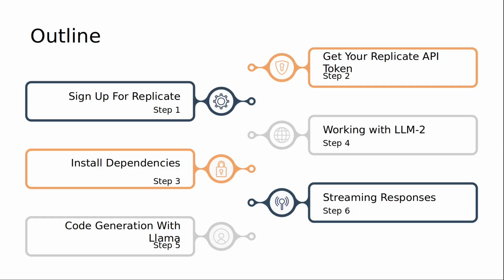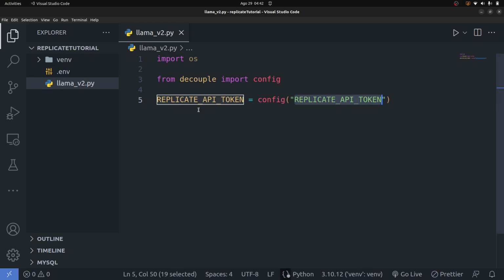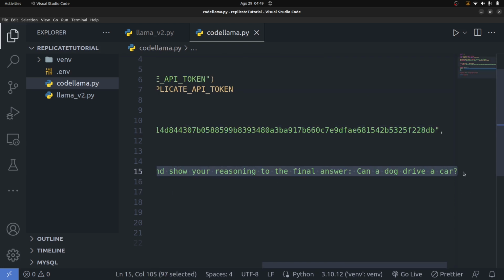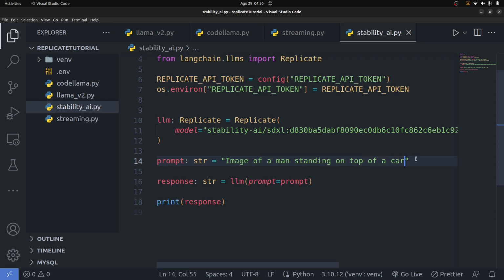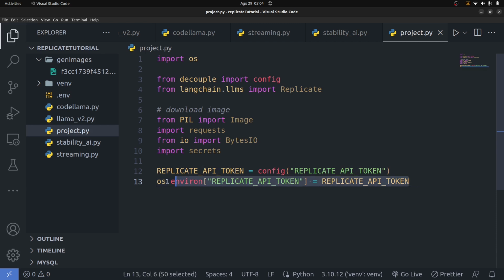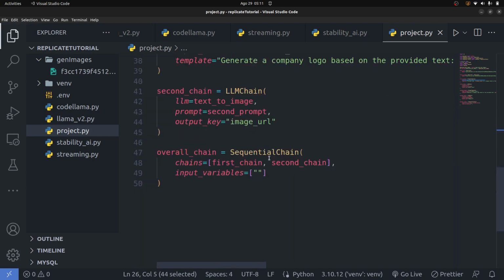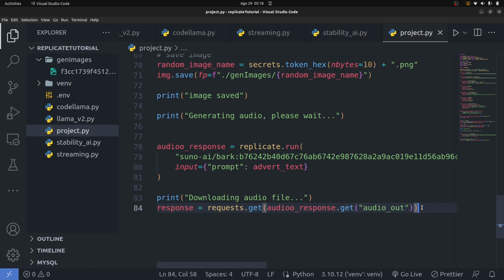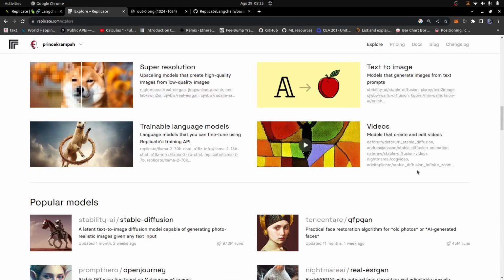Serving Generative AI models with LangChain and Replicate | Python | AI in the cloud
Welcome to an exciting tutorial on running generative AI models in the cloud for free! In this comprehensive guide, we'll show you how to leverage the power of LangChain and Replicate to create stunning visuals using AI models. Whether you're an AI enthusiast, a developer, or simply curious about the capabilities of AI, this video is for you.

🔥 Timestamps:
0:00 - Introduction
1:25 - Setting up a Replicate account and obtaining API tokens
3:10 - Installing LangChain and Replicate libraries
5:45 - Interacting with the Llama-2 model for text-to-image generation
8:20 - Creating captivating company logos using the Stability AI model

🚀 Video Highlights:
Are you ready to dive into the world of AI creativity? We'll start by guiding you through the process of setting up your own Replicate account and obtaining the essential API tokens. Don't worry, it's easier than you think!

Once we're set up, we'll move on to installing the LangChain and Replicate libraries. Follow along step by step as we walk you through the installation process on your machine.

Now, the magic begins! Our main focus will be on interacting Replicate models hosted on the clound. You'll be amazed at how you can generate lifelike images from simple text inputs. From dreamy landscapes to futuristic cityscapes, the possibilities are endless.

But that's not all – we'll also explore the Stability AI model to create professional company logos. Unleash your inner designer as we show you how AI can assist you in producing unique and visually striking logos that truly represent your brand.

Learn how to harness LangChain and Replicate's capabilities for free.
Gain hands-on experience in setting up API tokens and libraries.
Witness the remarkable potential of AI-generated images.
Elevate your design game by generating logos with Stability AI.

Don't miss out on this opportunity to explore the future of AI creativity. Let's shape the future with AI-powered imagination! 🌟